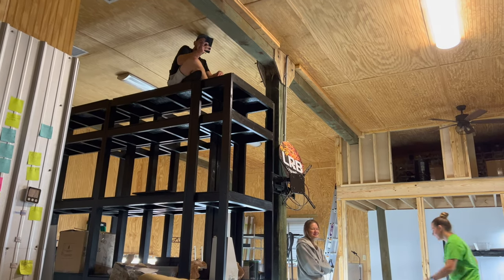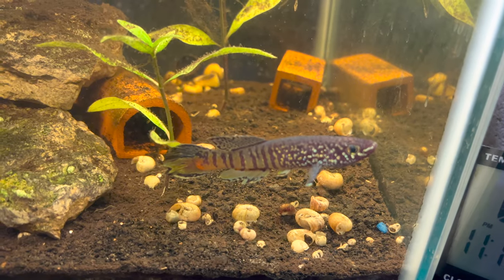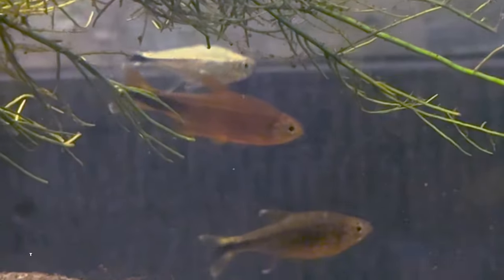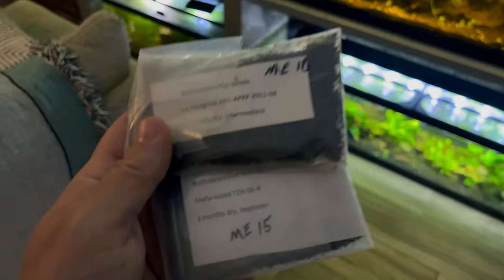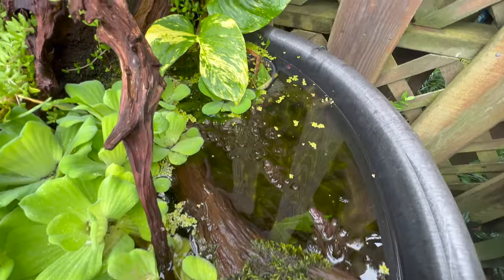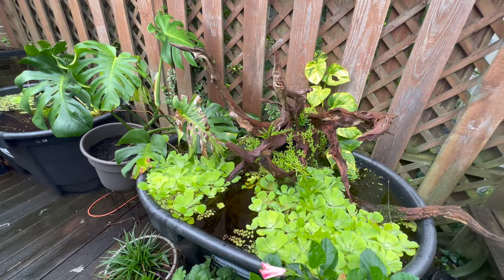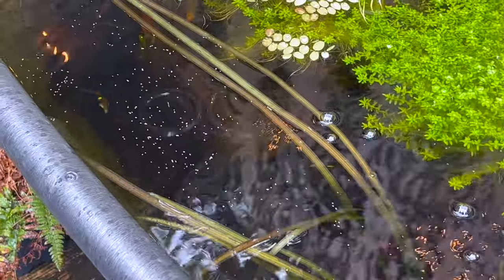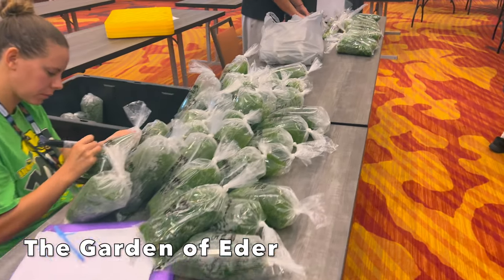Check Out these Aquariums! Brandons Fish Room 4K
Today I share with you a short visit to Brandons Fish Room. Thought I would share with you this short stop we made before we made it to the Triple Crown. Thank you Brandon once again for the hospitality and sharing your fish room with us. If you love clean Homebred top quality aquatics and rarities check out the site below. :D

LRB